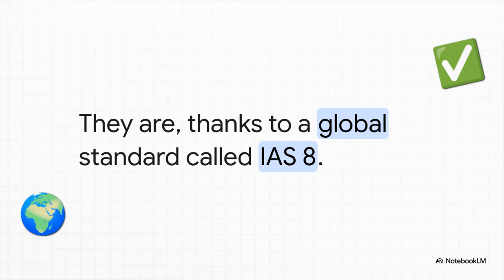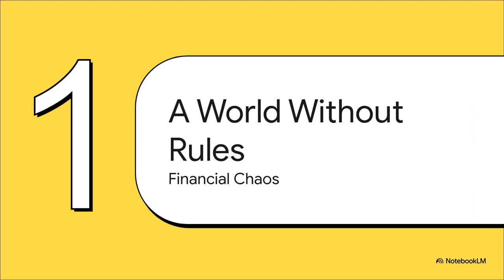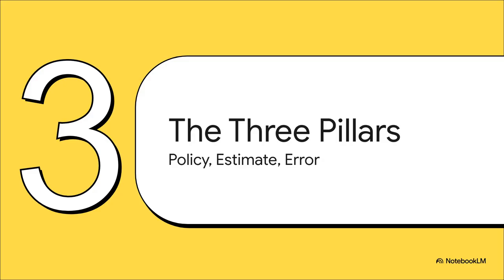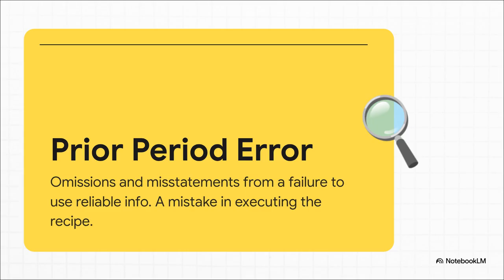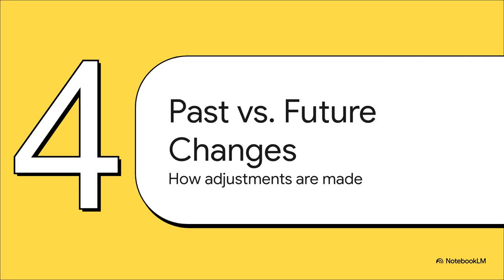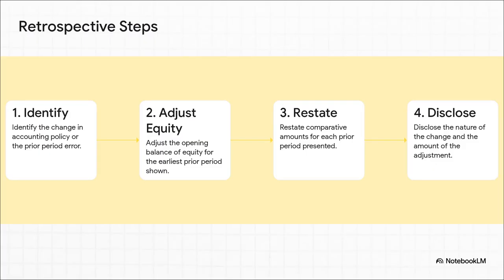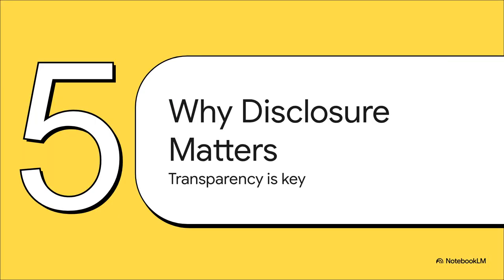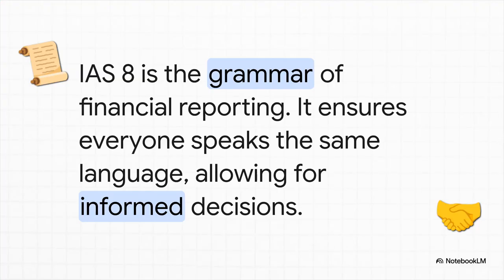IAS 8 Basis of Preparing Financial Reporting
International Accounting Standard 8 (IAS 8), now titled Basis of Preparation of Financial Statements, which governs key principles for financial reporting. IAS 8 aims to enhance the relevance, reliability, and comparability of financial statements by establishing guidelines for general preparation matters, including fair presentation, going concern, and the accrual basis of accounting. Crucially, the standard prescribes the criteria for selecting and changing accounting policies and mandates the specific accounting treatment for changes in accounting estimates and the correction of prior period errors, often requiring retrospective application or restatement to ensure consistency. Recent amendments, such as those in 2024 related to IFRS 18, shifted fundamental concepts into IAS 8, solidifying its role as the foundational standard for preparing financial information that faithfully represents an entity's economic activities.